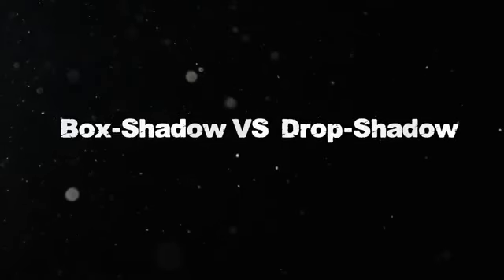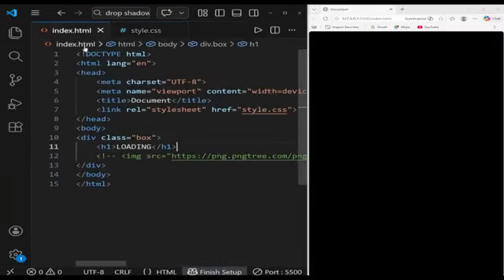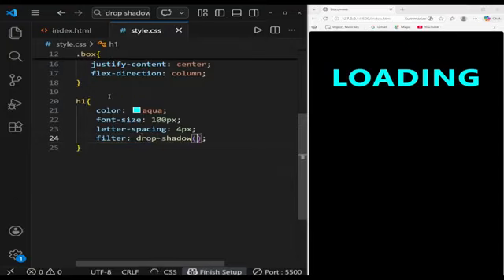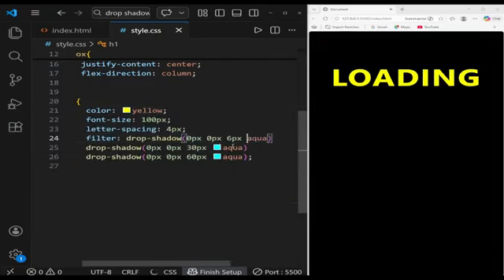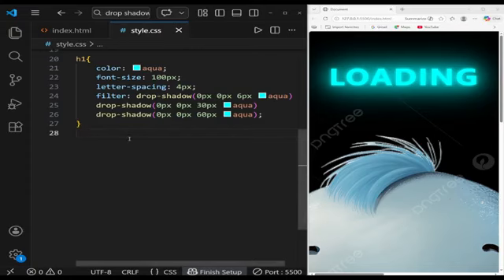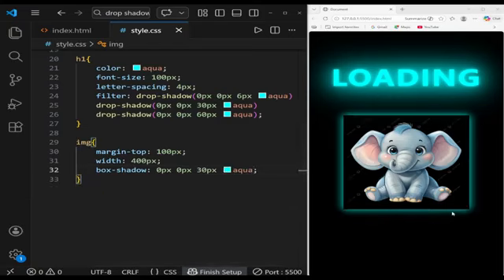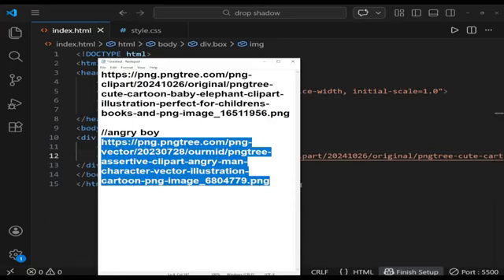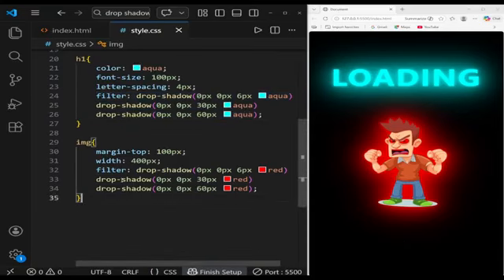Neon Glow Effect 🔥 | CSS Only (No JavaScript) | Pro UI Trick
Want to create a 🔥 Neon Glow Effect using only CSS?
In this video, you’ll learn how to design a modern glowing UI effect step-by-step without using any JavaScript.
💻 This tutorial is perfect for beginners and developers who want to make their website look premium and eye-catching.
🚀 What you’ll learn: ✔ Neon Glow Effect with CSS
✔ Box-shadow vs Drop-shadow difference
✔ Clean & modern UI design
✔ Simple and easy coding method
🎯 Use this effect in: • Portfolio websites
• Landing pages
• Buttons & cards
• UI animations
Start building professional-looking websites today 🚀